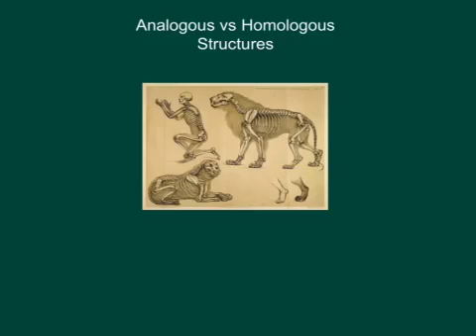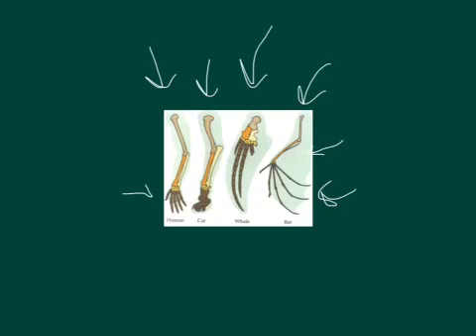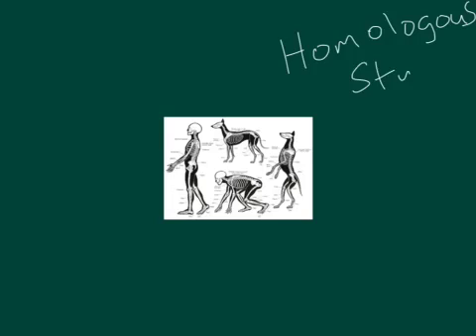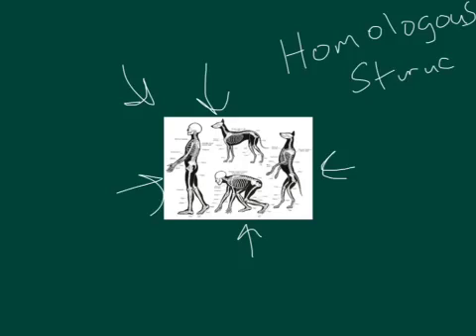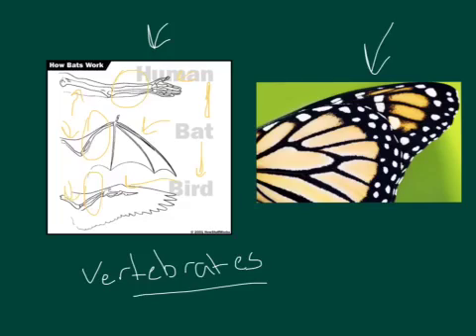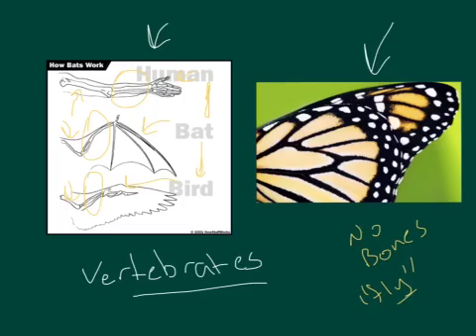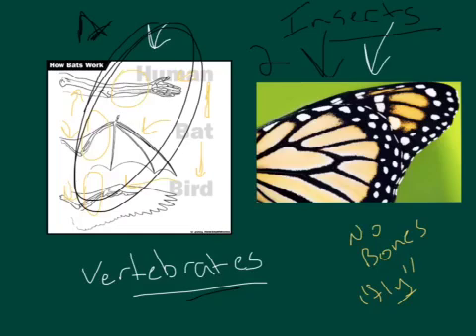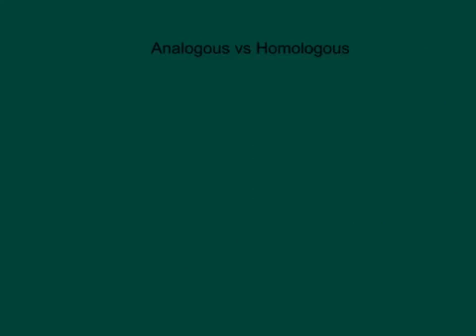Analogous vs Homologous